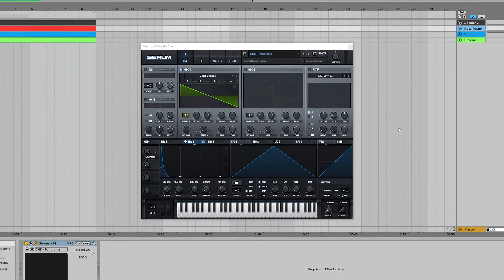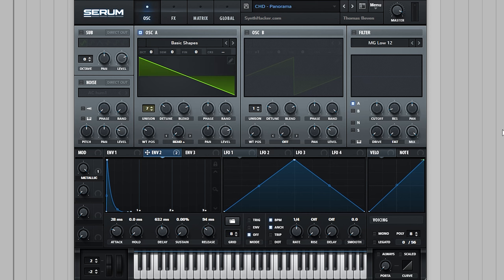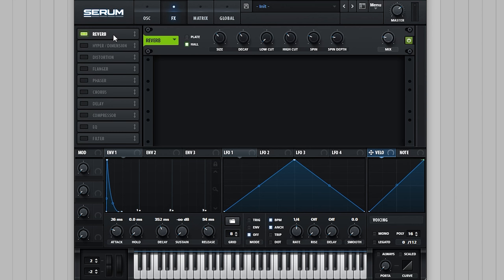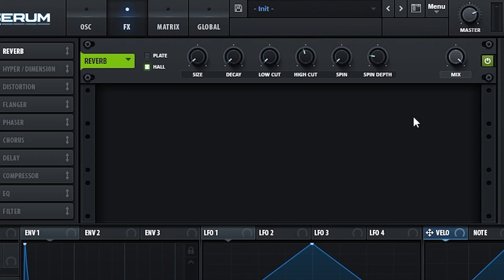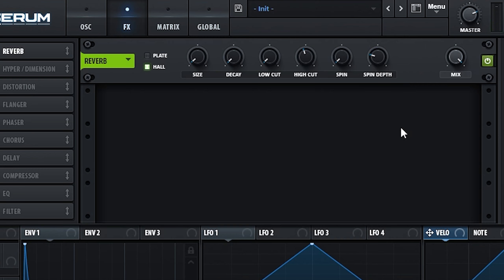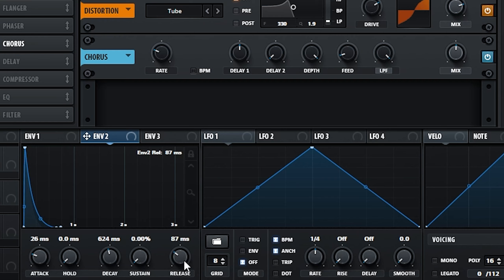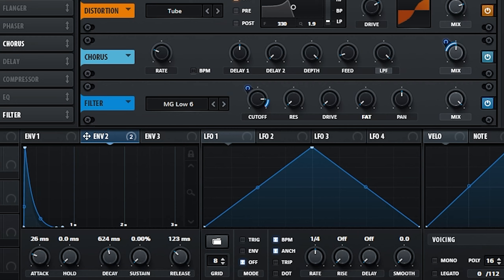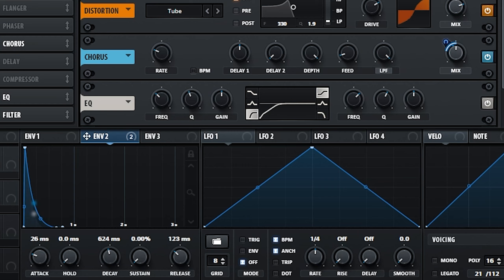Serum Tutorial - DROELOE Style 'Metallic' Chord Synth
In this video we take a look at making a DROELOE/Flume inspired metallic sounding chord pluck synth in Xfer Serum. This sound is super versatile and could be a good start point for synths in Future Bass, Future or Bass House, Dubstep or Trap. Other producers that come to mind include Illenium, Seven Lions, Said The Sky, SLANDER, Gryffin & What So Not to name a few, but let me know who you think it reminds you of in the comments!